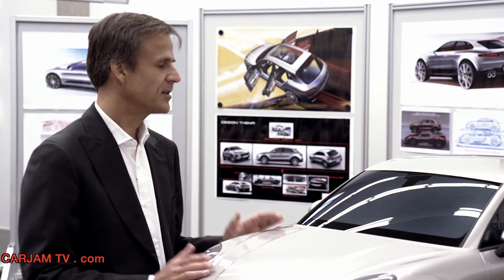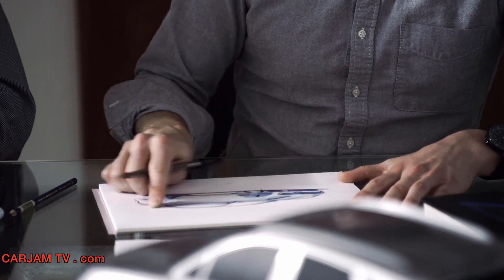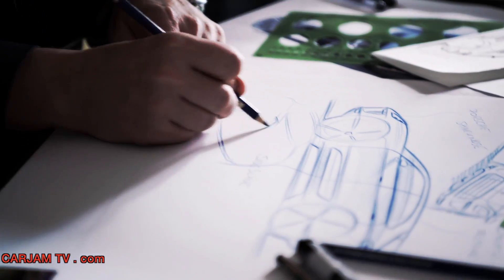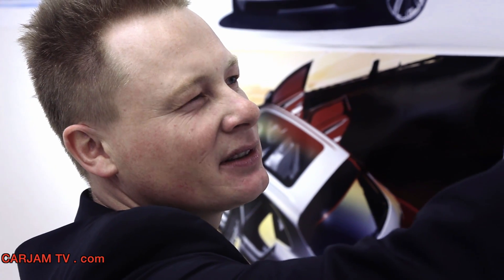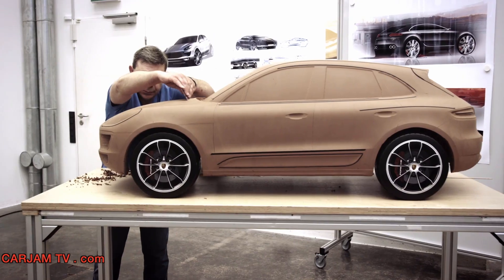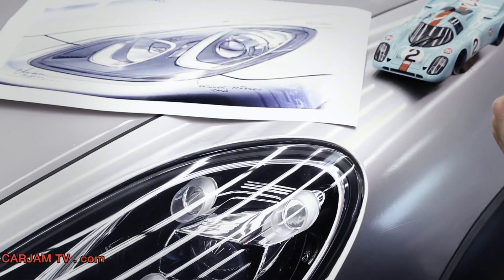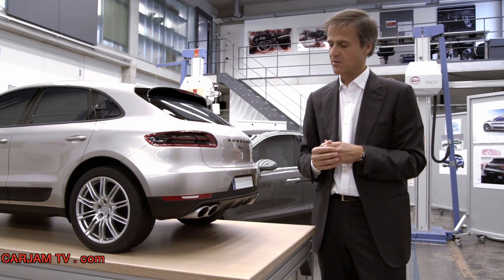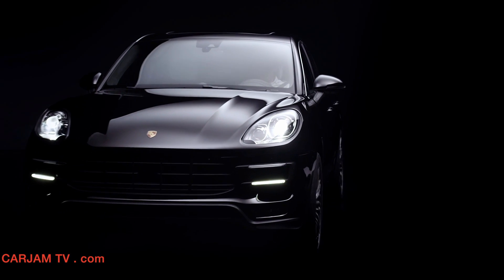Porsche Macan Design HD Launch Film HD 2014 Commercial Carjam TV HD Car TV Show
Porsche is expanding its range to include a whole new class of vehicle: Porsche Macan S Macan Turbo + Macan Diesel. The Porsche Macan S Macan Turbo + Macan Diesel is the first Porsche model to break into the compact SUV segment and is poised to set new standards in the field of driving dynamics and enjoyment -- on both paved streets uneven terrain. Porsche Macan S Macan Turbo + Macan Diesel price starts at $50,000.00. The Porsche Macan S Macan Turbo + Macan Diesel combines the typical handling characteristics that Porsche has represented right from the outset: maximum acceleration and braking values, vast engine power, extreme agility and optimum steering precision. What's more, all of these Porsche Macan S Macan Turbo + Macan Diesel features are teamed with a high level of comfort and everyday suitability. The sporty DNA of the Porsche Macan S Macan Turbo + Macan Diesel, as with all Porsche vehicles, is also immediately recognisable in the design. The Porsche Macan S Macan Turbo + Macan Diesel Sports Utility Vehicle is unrivalled in its flat and broad profile on the road. The Porsche Macan S Macan Turbo + Macan Diesel wraparound bonnet and gently sloping roof line accentuate the overall impression of sporty elegance and powerful dynamics. Many of the Porsche Macan S Macan Turbo + Macan Diesel design elements have been taken from other Porsche sportscars and enhanced for the Porsche Macan S Macan Turbo + Macan Diesel, making it clear to see from the very first glance that the Porsche Macan heralds the first sportscar in the compact SUV segment. The Porsche Macan S Macan Turbo + Macan Diesel are "Made in Germany", produced at the Leipzig plant. Porsche has invested 500 million euro in the plant and has established an entire production line there. The Porsche Macan S Macan Turbo + Macan Diesel line is set up to produce around 50,000 vehicles per year -- all manufactured with the utmost precision and to the highest level of quality. Just what you would expect from Porsche.
Porsche Macan Specs
Three models comprise the Macan product range at market launch. The Macan S1) is equipped with a 3.0-litre V6 biturbo engine delivering 340 bhp (250 kW) and also features an active all-wheel drive with an electronically controlled, map-controlled multi-plate clutch. This all-wheel drive is fitted on all Porsche Macan S Macan Turbo + Macan Diesel models. A seven-speed double-clutch transmission transfers power as required and almost without any interruption in tractive force, enabling the vehicle to accelerate from 0 to 100 km/h in 5.4 seconds (or 5.2 seconds with the optional Sport Chrono package fitted). The vehicle reaches a top speed of 254 km/h, and its NEDC*) fuel consumption figures are between 9.0 and 8.7 litres/100 km, which corresponds to a CO2 emissions level of between 212 and 204 g/km.

The Macan S Diesel2) is the economical long-distance runner of the three Macan models. Its 3.0-litre V6 turbo diesel engine achieves NEDC*) fuel consumption figures of between just 6.3 and 6.1 litres/100 km, which corresponds to a CO2 value of between 164 and 159 g/km. Nevertheless, the Macan S Diesel accelerates from 0 to 100 km in just 6.3 seconds (or 6.1 seconds with the Sport Chrono package fitted) thanks to its 258-bhp (190-kW) engine, and achieves a top speed of 230 km/h.

As the top model in the Macan model line, the Macan Turbo3) is set to be the most powerful vehicle in the compact SUV segment. The 3.6-litre V6 biturbo engine, which is being used in a Porsche model for the very first time, achieves an unrivalled 400 bhp (294 kW) and catapults the vehicle from 0 to 100 km/h in 4.8 seconds. With the Sport Chrono package fitted, it is even possible to achieve such a speed in 4.6 seconds. Although the top speed is 266 km/h, the Macan Turbo delivers NEDC*) fuel consumption figures of between just 9.2 and 8.9 litres/100 km, which equates to a CO2 value of between 216 and 208 g/km.
The range of equipment fitted on the Porsche Macan S Macan Turbo + Macan Diesel as standard is extensive, and includes the all-wheel drive, PDK, multi-function sport steering wheel with shift paddles, large wheels, high-performance audio system and an electrically operated tailgate. The list of optional special equipment offers further highlights, such as the air suspension system, which the Macan features as the only vehicle in its segment. There is also the Porsche Torque Vectoring Plus (PTV Plus) system, which has been specially tailored to the Porsche Macan S Macan Turbo + Macan Diesel.